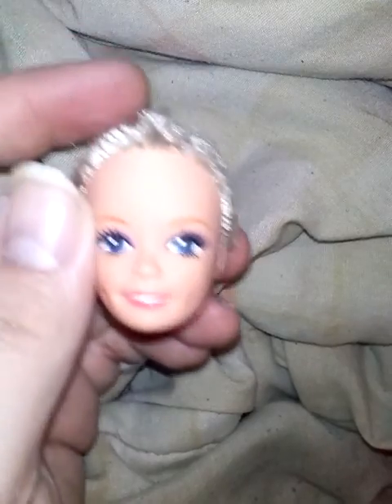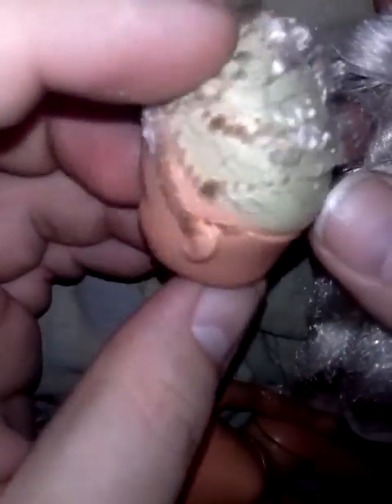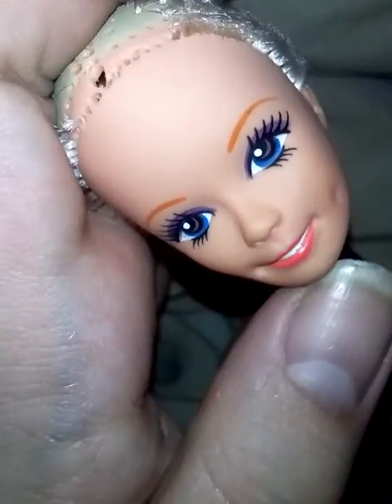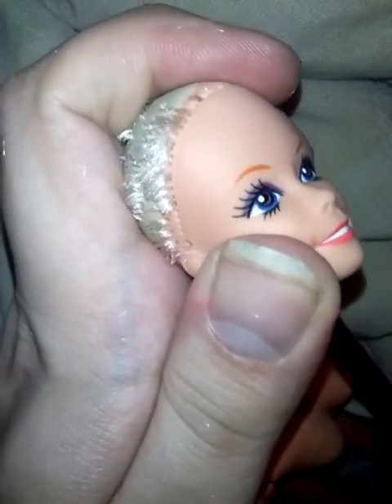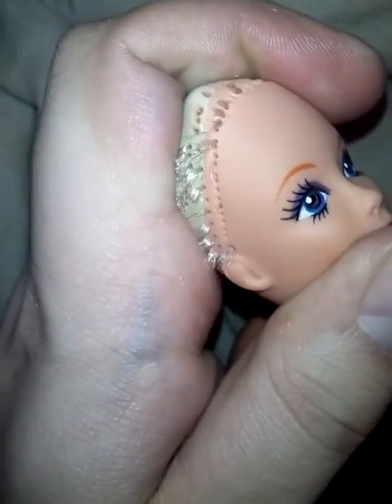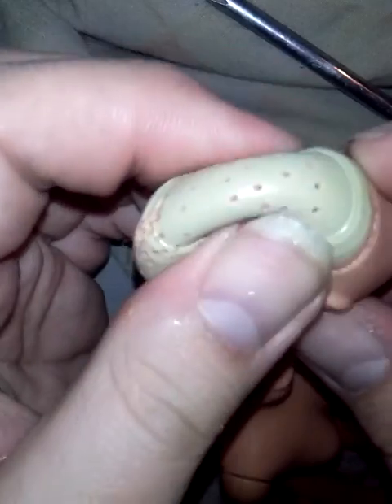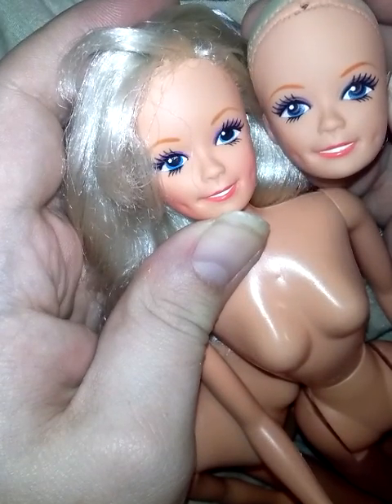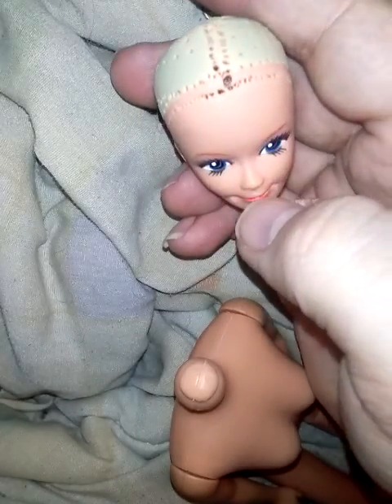Fashion Corner doll deplug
Preparing another doll for rerooting :)